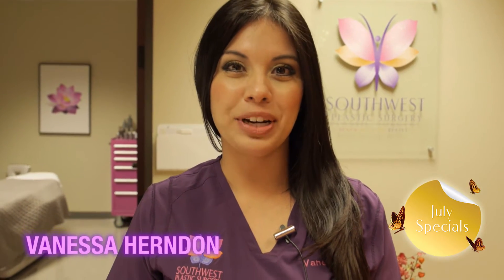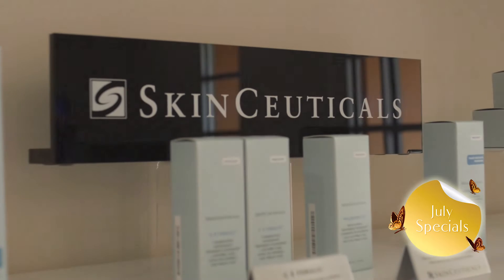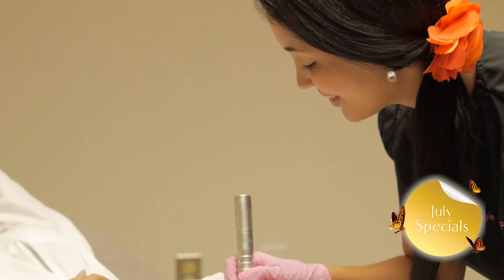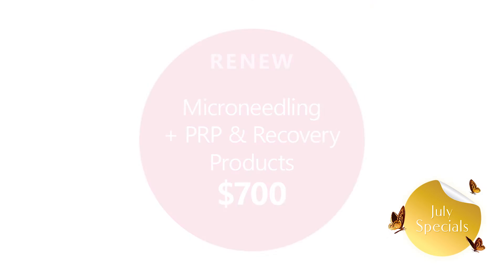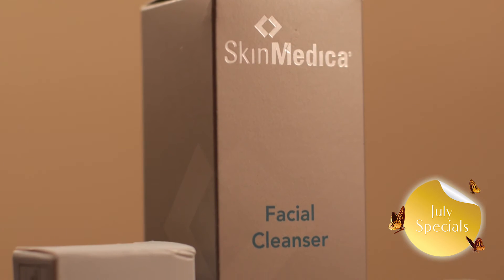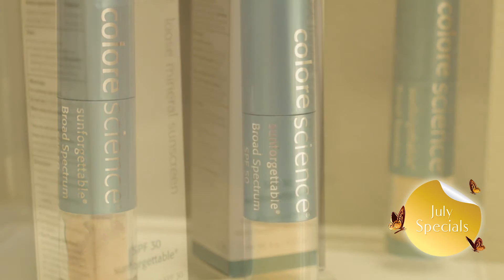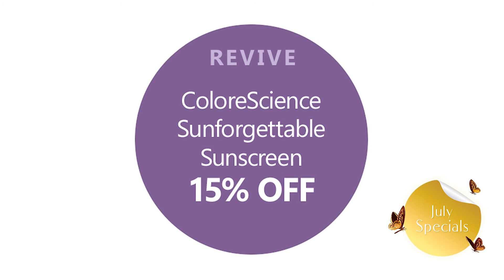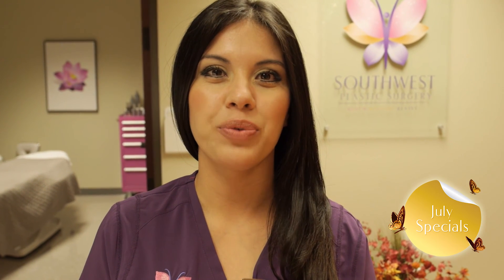The MedSpa at Southwest Plastic Surgery - July Specials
It's all about having fun under the sun and protecting your skin!